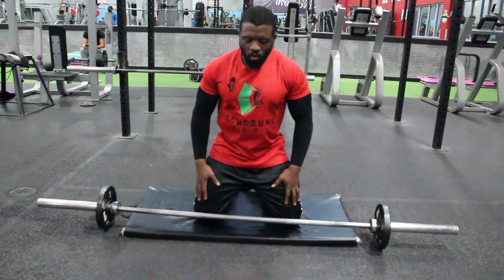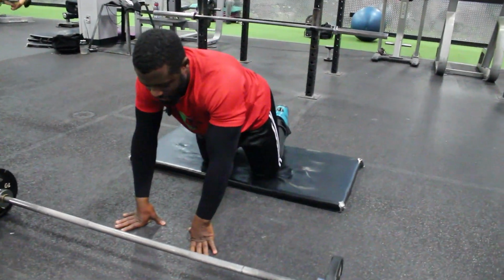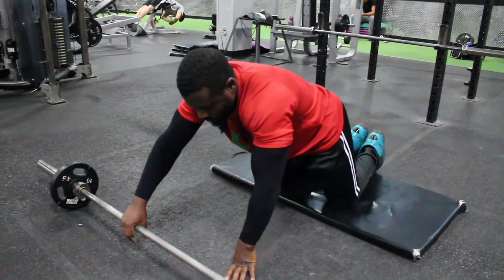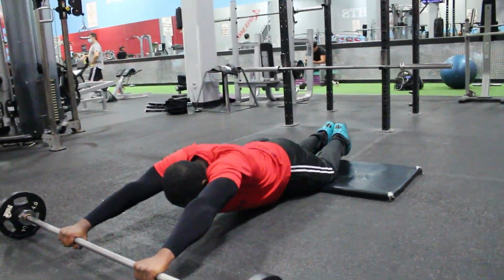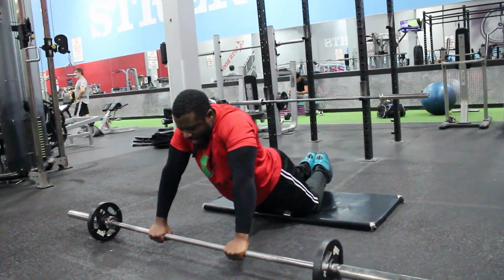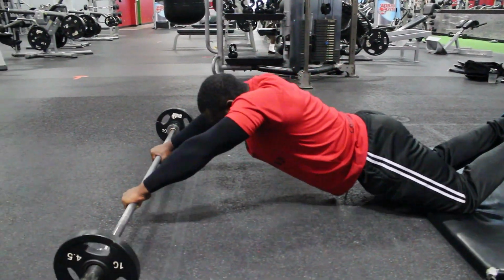How To Do Barbell Ab Rollouts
Welcome to the Compound Body channel! 🏋️‍♂️

Get ready to embark on a transformative fitness journey with Compound Body! Our channel is dedicated to helping you achieve your fitness goals, build strength, and create a healthier, more vibrant life.

🔥 Discover a Variety of Workouts: Whether you're a beginner or a seasoned fitness enthusiast, our videos offer a diverse range of workout routines. From high-intensity interval training and bodyweight exercises to weightlifting and flexibility routines, we've got you covered.

💪 Unlock Your Strength Potential: Join us in exploring the world of compound exercises – movements that engage multiple muscle groups at once. Learn the proper techniques to squat, deadlift, bench press, and more, maximizing your strength gains and fostering balanced muscle development.

Editor and Film maker Instagram @Dollarstore_Trumanshow